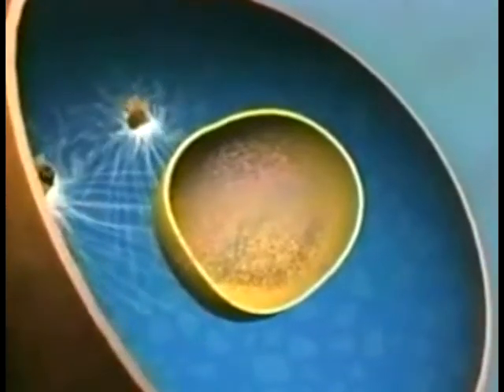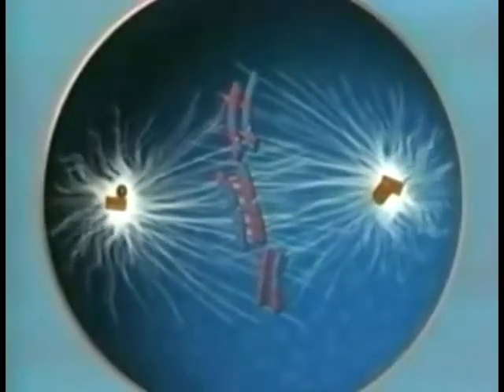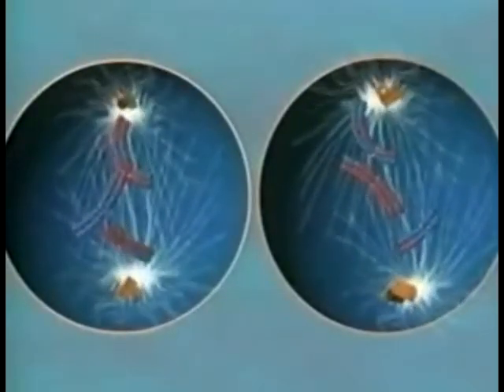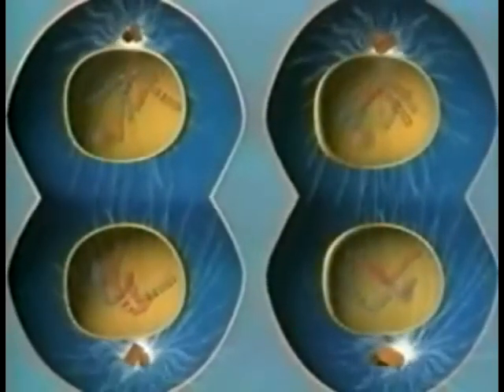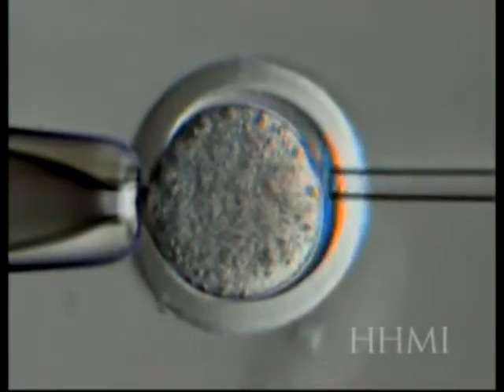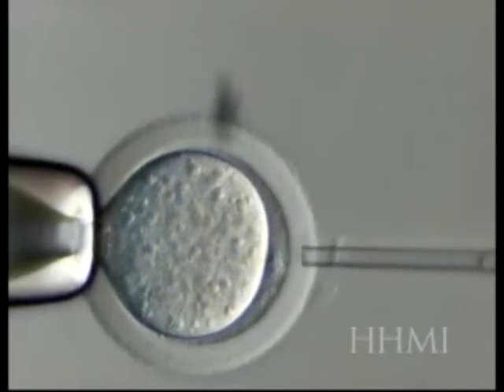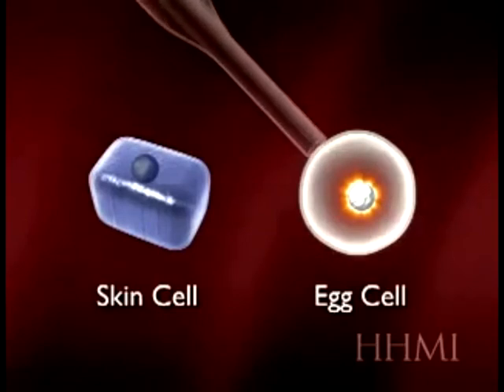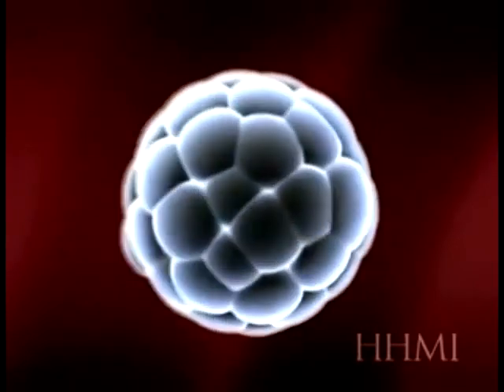IB Biology Guide By Biotechnology Channel -Topic 3- Genetics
This is a guide, created by me, as a tool for revision towards the IB Biology exam which will happen on May 2011. The following Guide is based on the syllabus for the 2011 exams, please do not rely on it for further examinations.